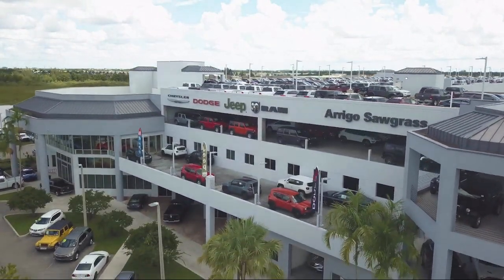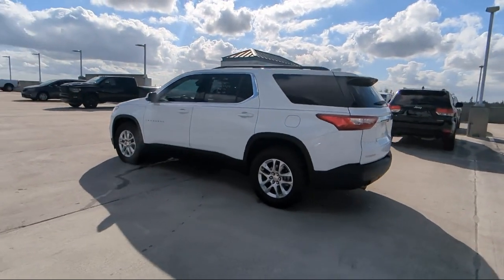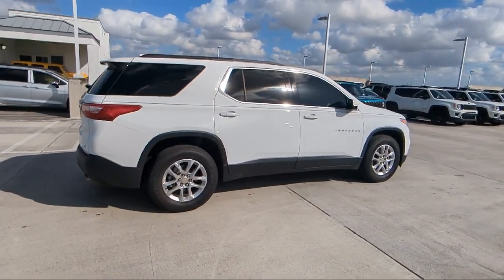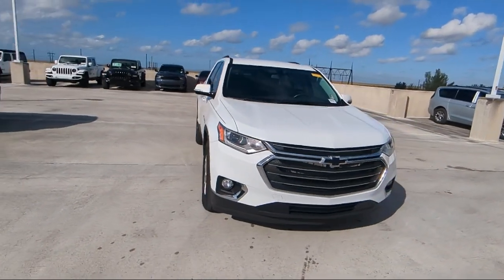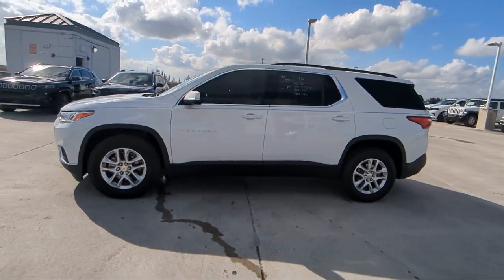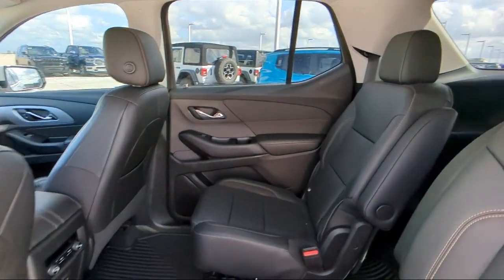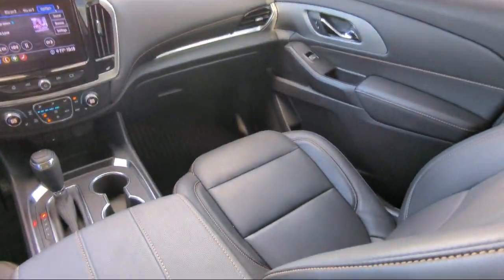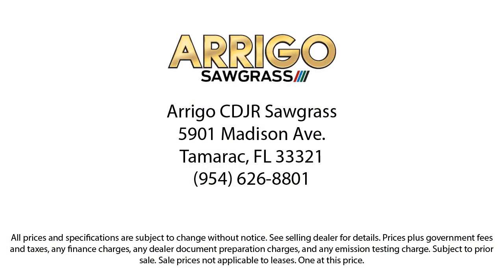2020 Chevrolet Traverse 3LT Sport Utility Tamarac Hollywood Fort Lauderdale Pompano Beach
2020 Chevrolet Traverse 3LT Sport Utility Stock Number: C536520A Vin:1GNERHKW1LJ114221.

33024, 33311, 33023, 33025, 33027, 33062 Arrigo Chrysler Dodge Jeep Ram Sawgrass
5901 Madison Ave